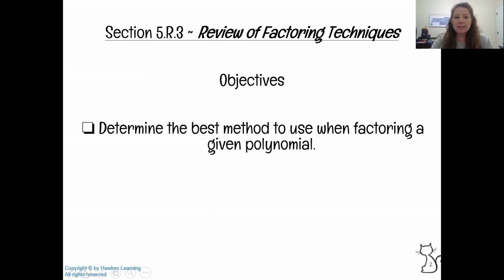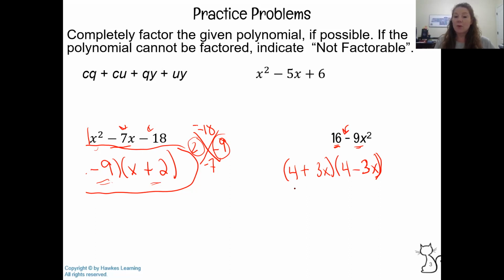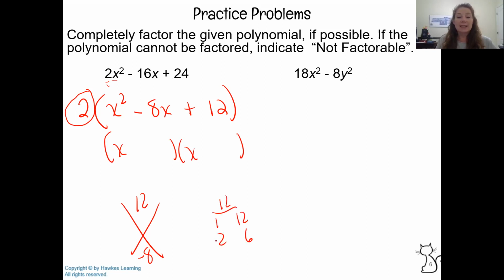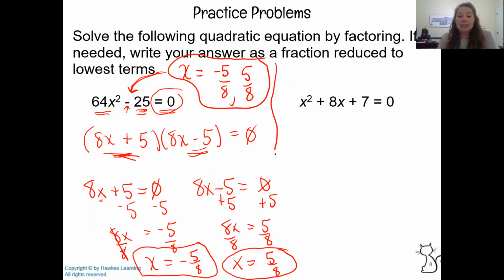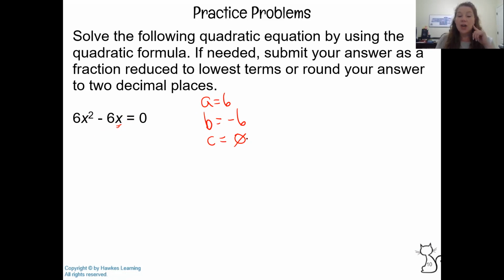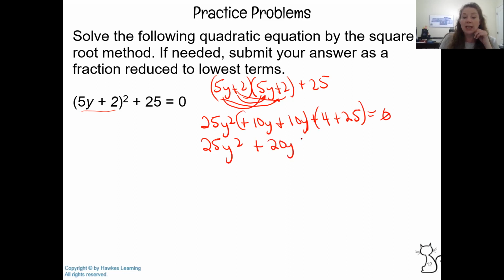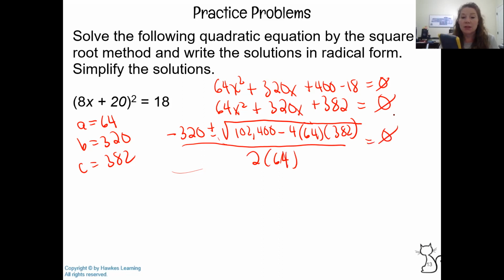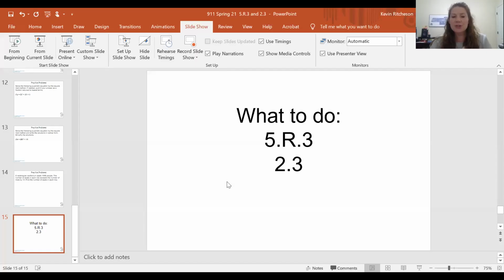LTC, 5.R.3, 2.3